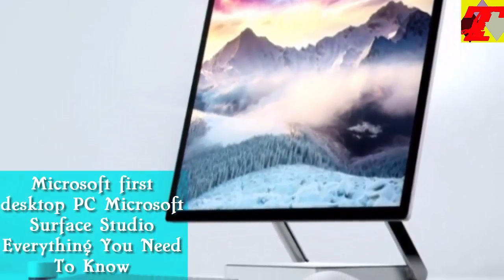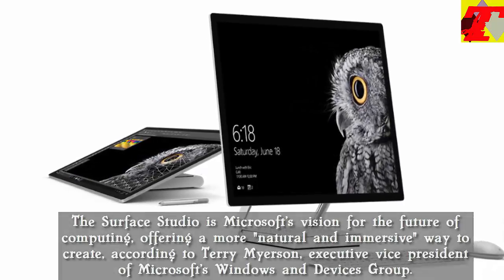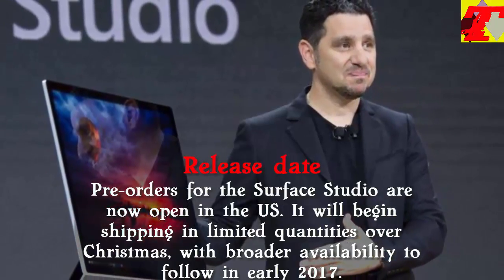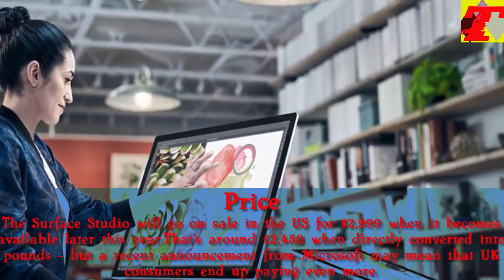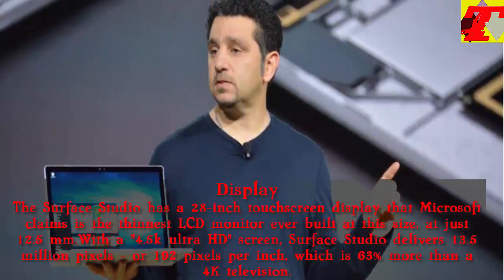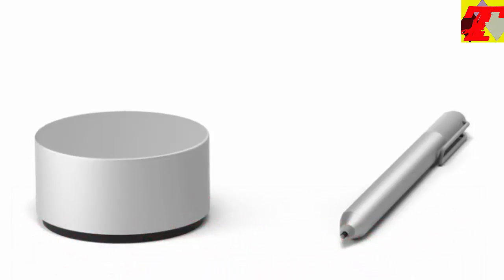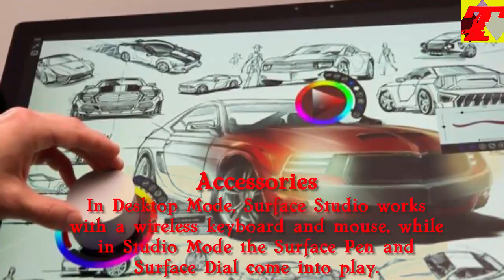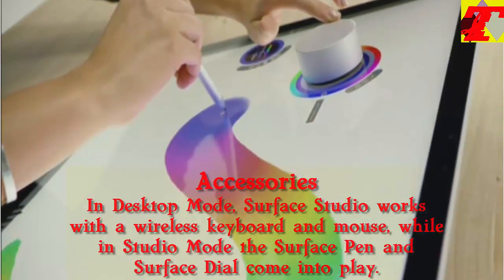▶Microsoft first Desktop PC ▶ Microsoft Surface Studio▶ Everything You Need To Know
▶▶Microsoft just appeared its first Desktop PC — the Surface Studio. A to a great degree thin Desktop PC with a touchscreen show, Microsoft Surface Studio is intended for  of the line registering and can twist here and there to adjust to how the client needs to utilize it.

▶▶Microsoft Desktop Release  date
Pre-orders for the Surface Studio are presently open in the US. Microsoft Desktop will start transporting in constrained amounts over Christmas, with more extensive accessibility to follow in mid-2017.There's no word yet on a UK discharge date, yet pre-requests are relied upon to be reported soon.
▶▶Desktop Price
Microsoft Surface Studio will go on special in the US for $2,999 when it gets to be accessible later this present year.That's around £2,450 when straightforwardly changed over into pounds - however a late declaration from Microsoft may imply that UK purchasers wind up paying significantly more.
▶▶Desktop Display
Microsoft Surface Studio has a 28-crawl touchscreen show that Microsoft cases is the most slender LCD screen ever worked at this size, at only 12.5 mm.With a "4.5k ultra HD" screen, Surface Studio conveys 13.5 million pixels - or 192 pixels for every creep, which is 63% more than a 4K TV.
▶▶Studio mode
Microsoft Surface Studio's show can without much of a stretch be moved from upright Desktop Mode into Studio Mode on account of Microsoft's "Zero Gravity Hinge"
▶▶Microsoft Specs Surface Studio and elements
Indeed, even in Desktop Mode, Surface Studio is a capable workstation. With Quad-center sixth Generation Intel Core processors, a NVIDIA GeForce design processor with up to 4GB memory, and up to 2TB stockpiling, it can easily run the most escalated desktop-class software.
▶▶Adornments
Microsoft Desktop Mode, Surface Studio works with a remote console and mouse, while in Studio Mode the Surface Pen and Surface Dial come into play.
▶▶Microsoft desktop tech specs
➵Measurements/Weight Display: 637.35 mm x 438.90 mm x 12.5 mm (25.1" x 17.3" x 0.5")
➵Base: 250.00 mm x 220.00 mm x 32.2 mm (9.8" x 8.7" x 1.3")
➵Item weight: 9.56 kg max (21 lbs max)
 ➵ Show Screen: 28" PixelSense™ Display
➵Determination: 4500 x 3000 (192 PPI)
➵Shading settings: Adobe sRGB and DCI-P3, independently shading adjusted
➵Touch: 10 point multi-touch
➵Viewpoint Ratio: 3:2
➵Bolsters Pen empowered and Zero Gravity Hinge
➵Memory 8GB, 16GB, or 32GB RAM
➵Processor sixth Generation Intel® Core™ i5 or i7
➵Security TPM chip for big business security
➵Undertaking grade security with Windows Hello2 confront sign-in
➵Programming Windows 10 Pro
➵Office 30-day trial
➵What's in the crate
➵Surface Studio
➵Surface Pen
➵Surface Keyboard
➵Surface Mouse
➵Control rope with hold discharge link
➵Snappy begin control
➵Security and guarantee control
➵Booklet
➵Capacity Rapid Hybrid Drive alternatives: 1TB or 2TB.
➵Design
➵i5 Intel 8GB: NVIDIA® GeForce® GTX 965M 2GB GDDR5 memory
➵i7 Intel 16GB: NVIDIA® GeForce® GTX 965M 2GB GDDR5 memory
➵i7 Intel 32GB: NVIDIA® GeForce® GTX 980M 4GB GDDR5 memory
➵Wi-Fi: 802.11ac Wi-Fi remote systems administration, IEEE 802.11 a/b/g/n perfect
➵Bluetooth: Bluetooth 4.0 remote innovation
➵Xbox Wireless inherent
➵Catches/Keyboard Volume key and power key
➵Surface Pen
➵Surface Keyboard
➵Surface Mouse
➵Guarantee 1-year constrained equipment guarantee

Content Keyword:   Microsoft,Desktop PC,Surface Studio,
Microsoft windows 10 event,Microsoft surface,surface book,,surface all in one,surface dial,